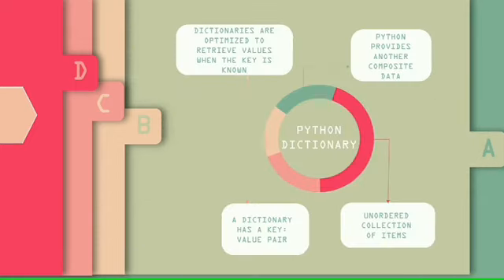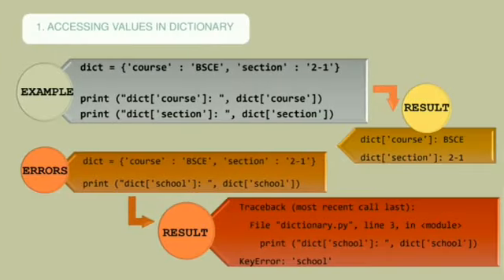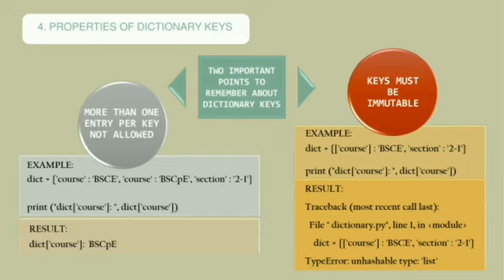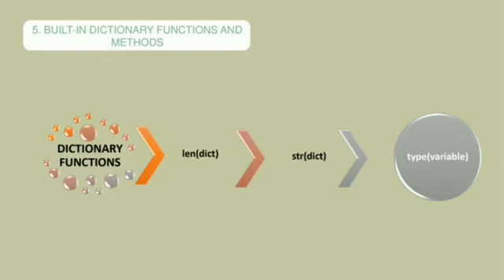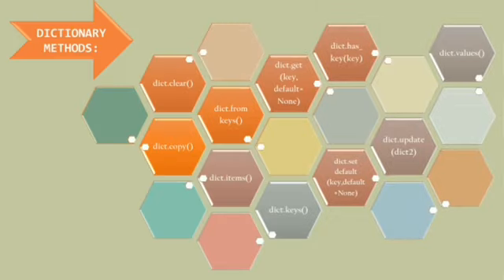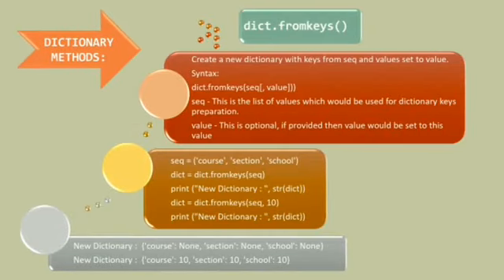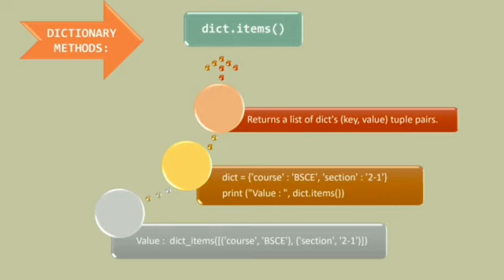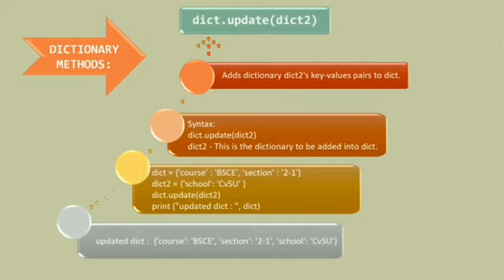Python Dictionary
Python Dictionaries are Python’s implementation of a data structure that is more generally known as an associative array. A dictionary consists of a collection of key-value pairs. Each key-value pair maps the key to its associated value.